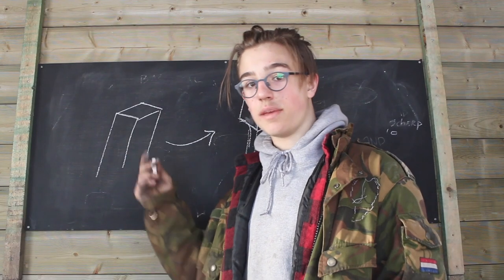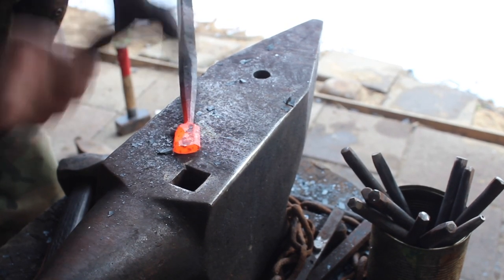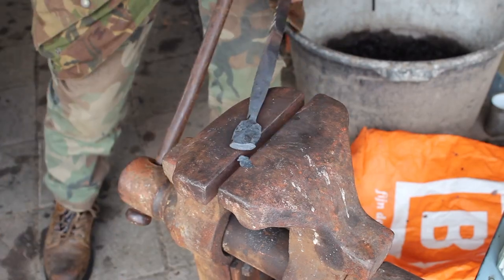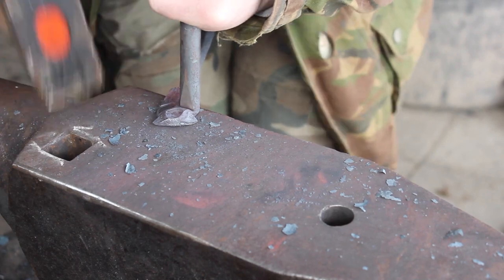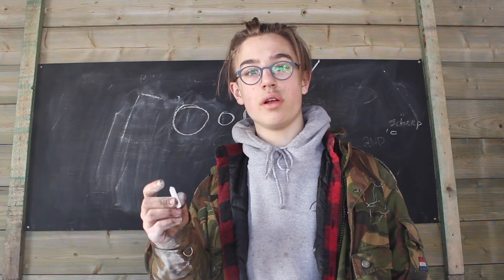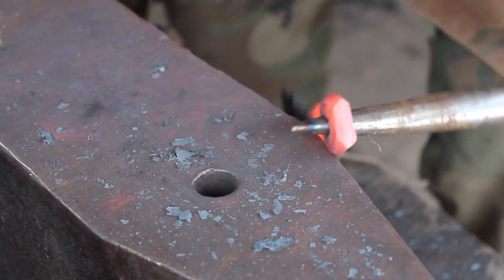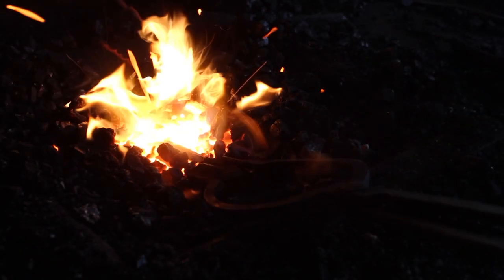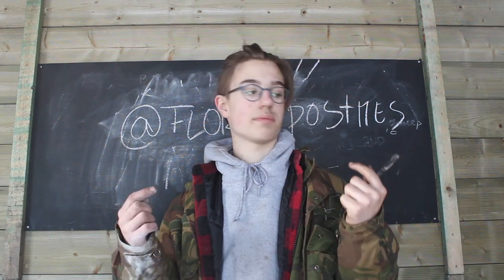Forged Owl Bottleopener ~ Blacksmithing tutorial + GIVEAWAY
Help me to grow this community by SHARING this video on your social networks!